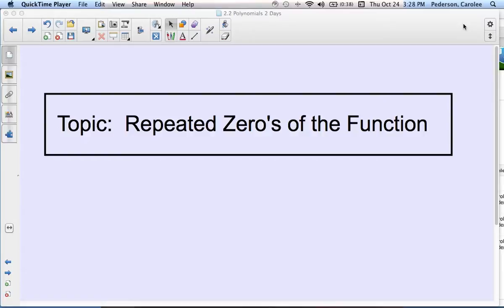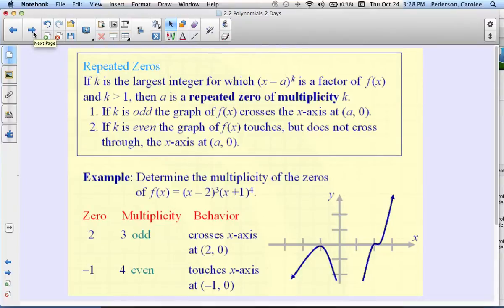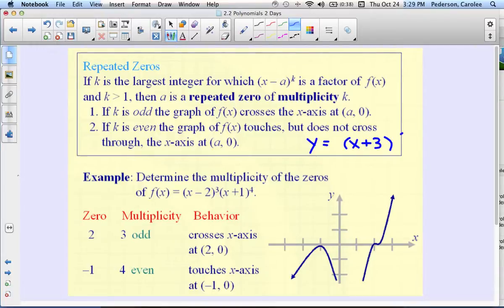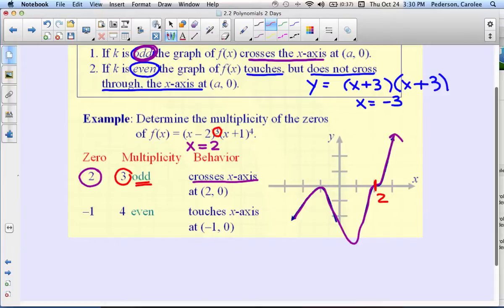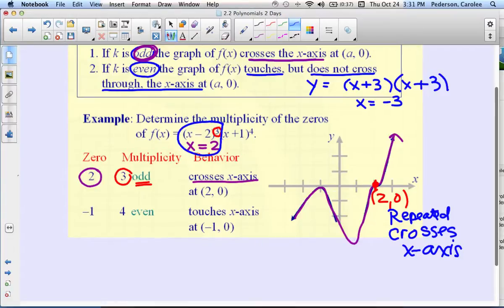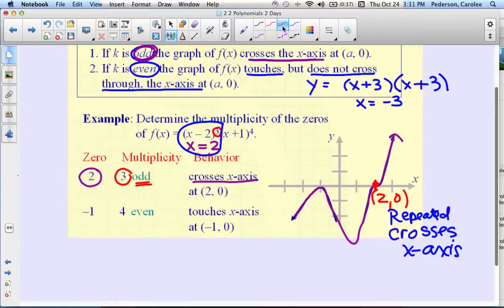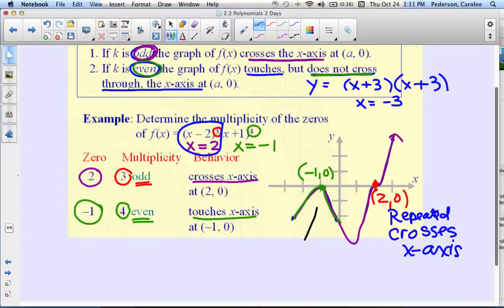Repeated Zero's of a Function